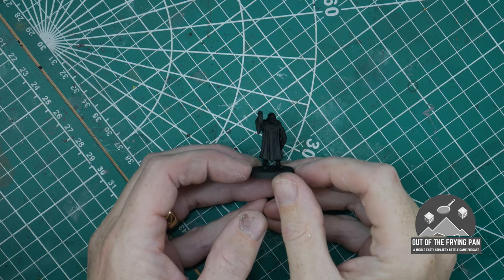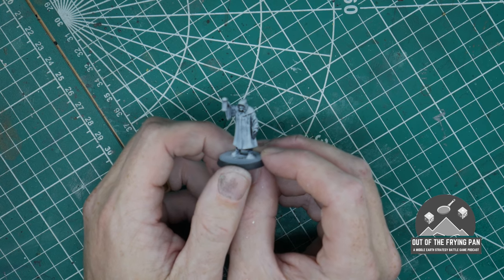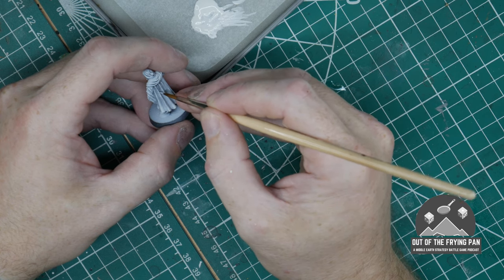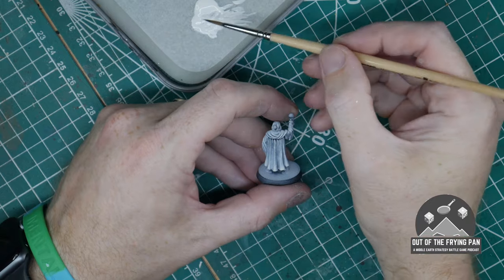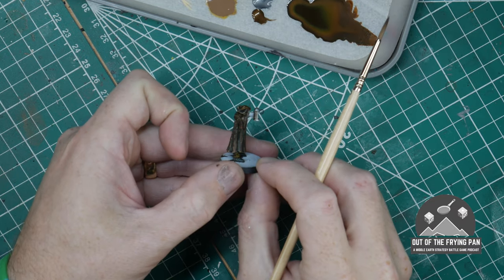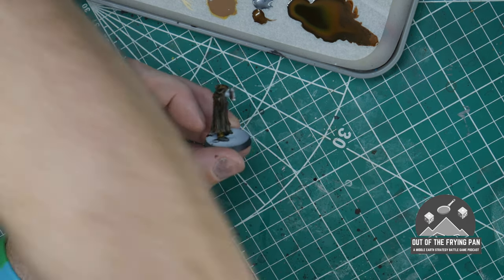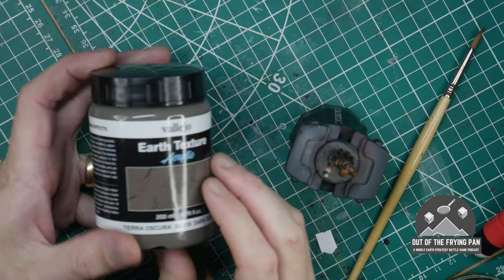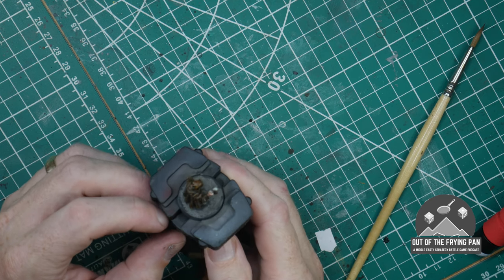Harry Goatleaf Speed Paint Tutorial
Middle Earth Strategy Battle Game - Harry Goatleaf Speed Paint Tutorial

Please forgive the autofocus on the camera struggling at times, this is the first time I've recorded a painting video and need to learn my camera settings - any tips on this would be greatly appreciated.